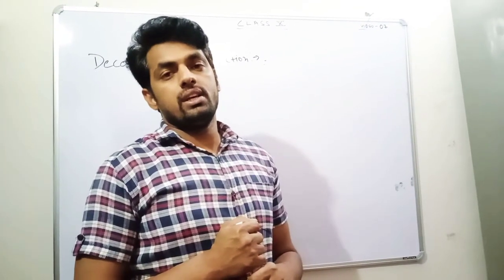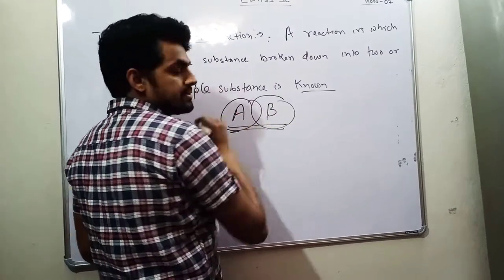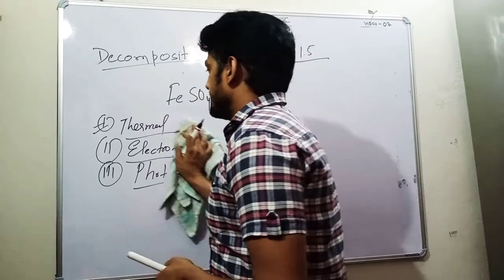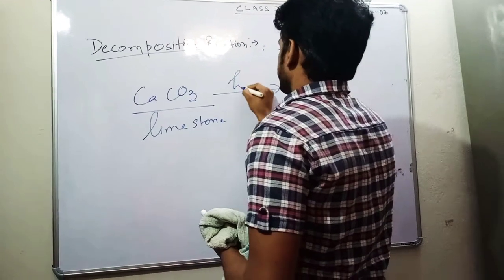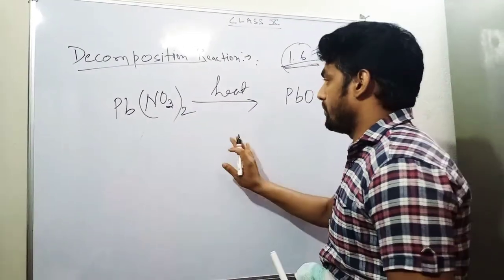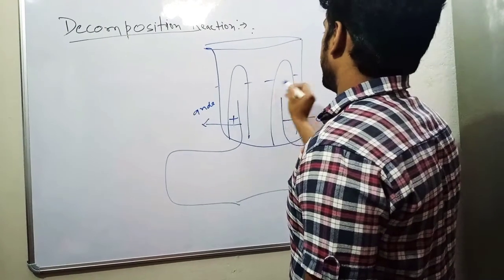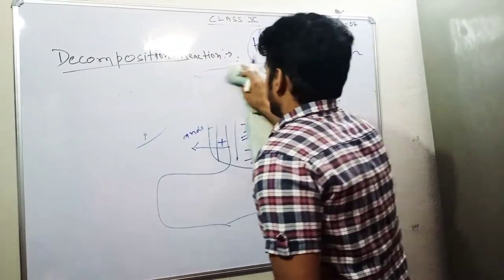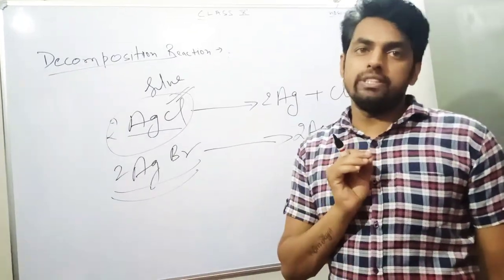Class 10 chemical reactions and equations part 7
Decomposition reaction
Thermal decomption
Electrolytic decomption
Photo decomption